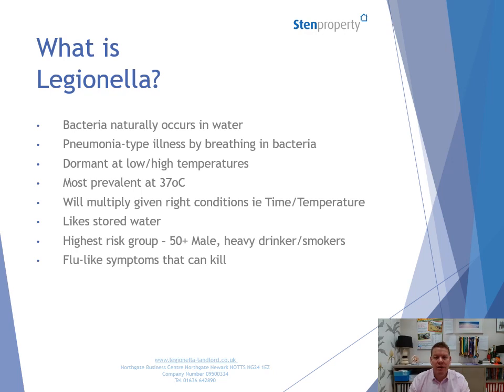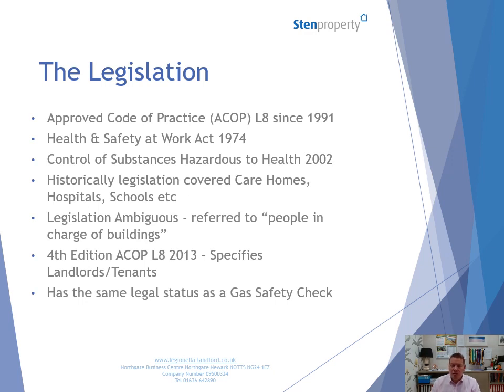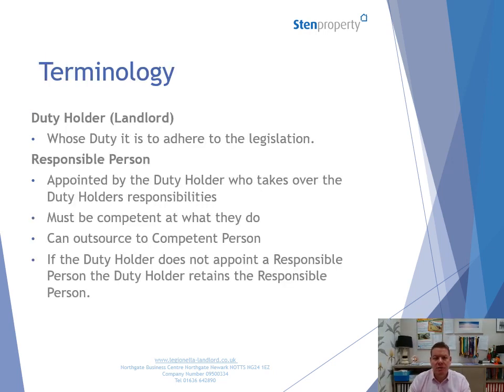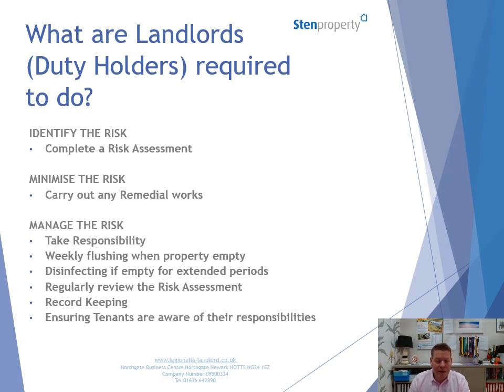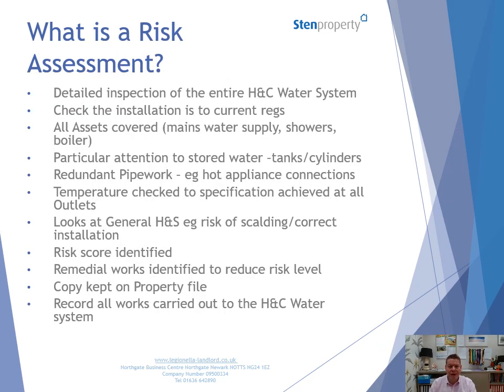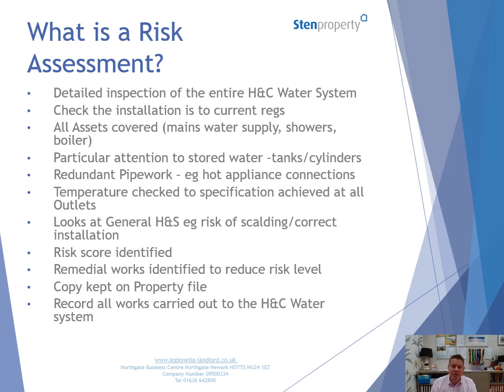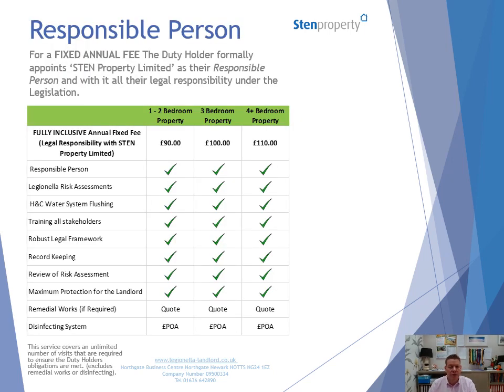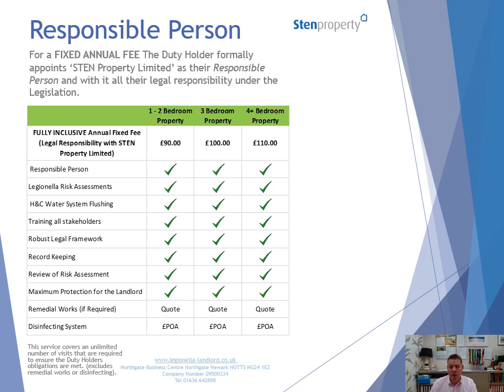An overview of Landlords Responsibilities for Legionella in Rental Properties